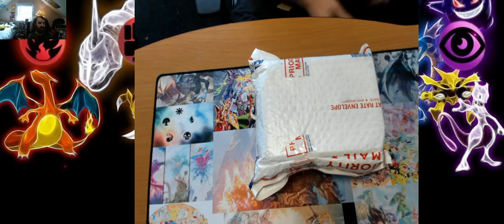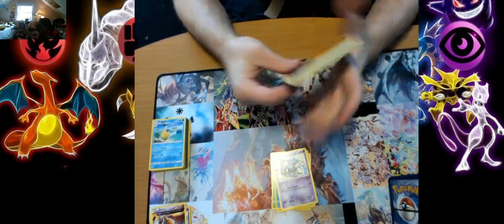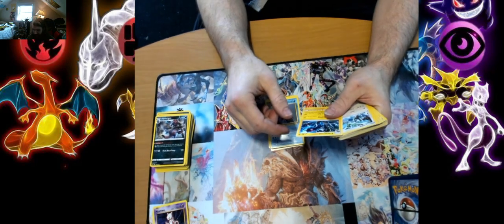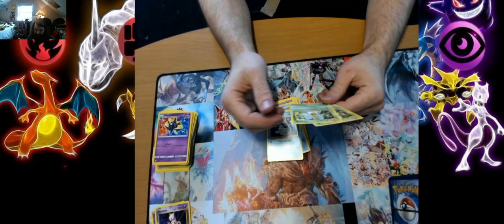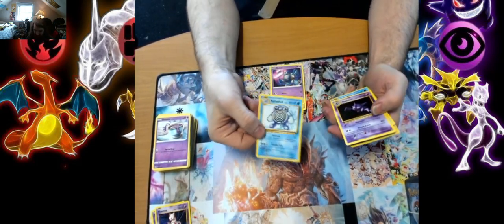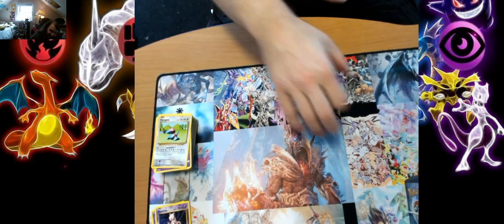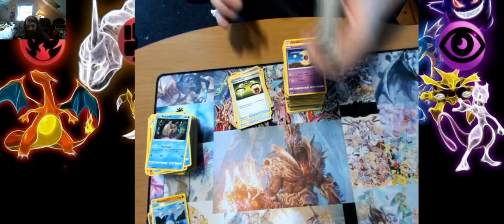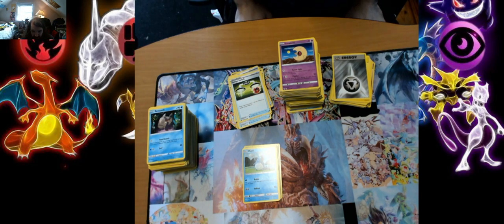Facebook Pokemon Card Opening!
I found a gamble on Facebook market place for Pokemon cards. The price was around 20 bucks and it included shipping for roughly about 400 to 600 cards give or take. I figure it couldn't hurt. Finally gotten the package the other day. And wanted to do a video about it.

Hope you all enjoy it. I did find a lot of cards I didn't have yet which were super cool!

Like and sub please for more videos thank you! :)